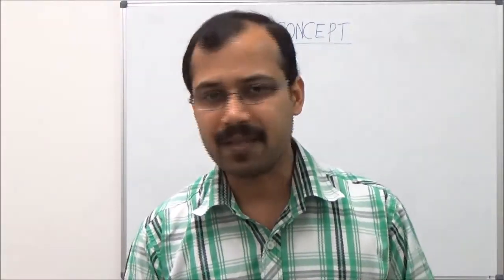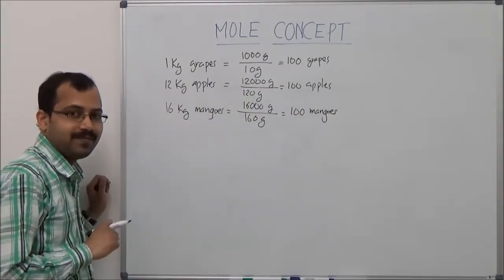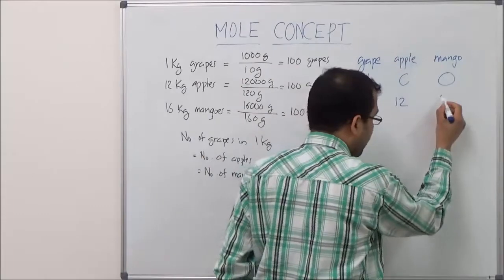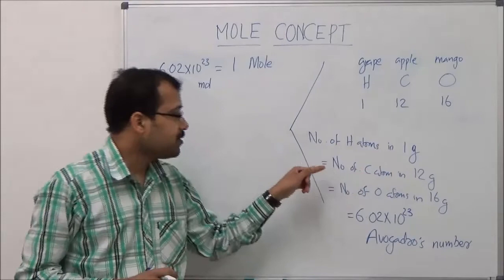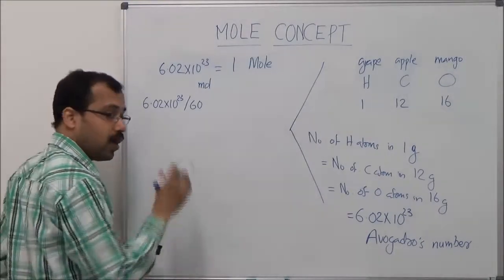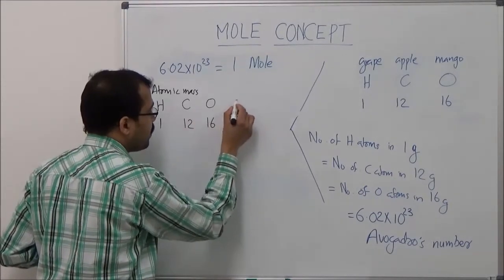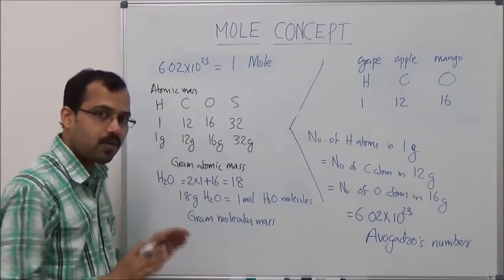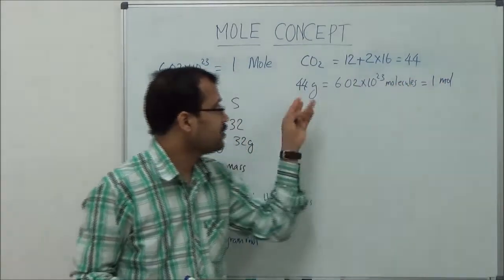Mole concept explained simply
A very simple explanation of mole concept in chemistry